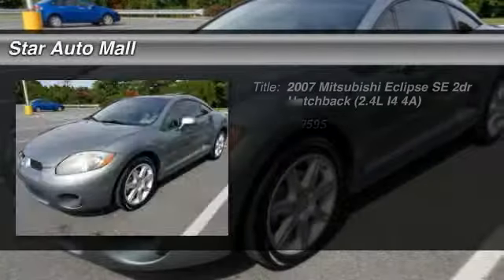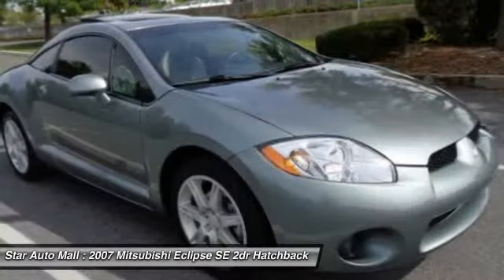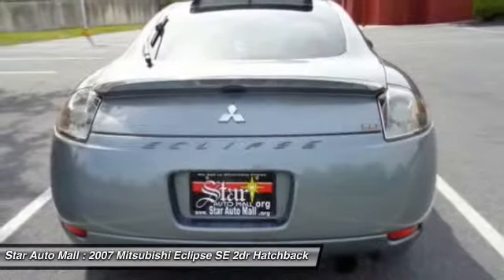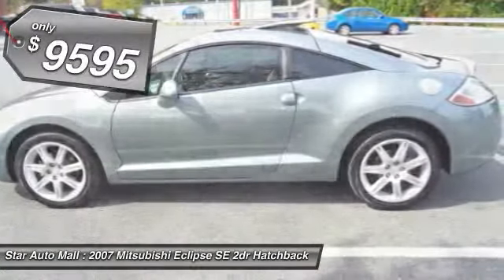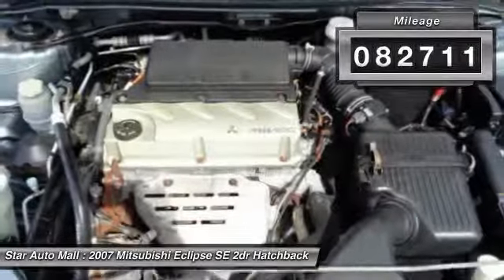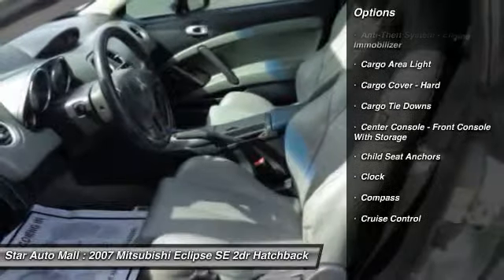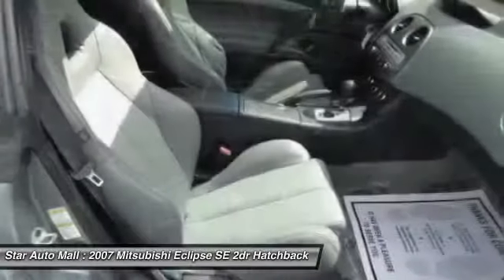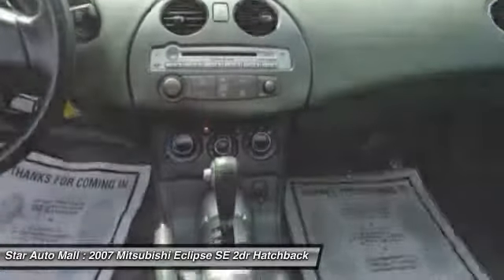2007 Mitsubishi Eclipse SE 2dr Hatchback 2.4L I4 4A Bethlehem PA 18020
2007 Mitsubishi Eclipse SE 2dr Hatchback (2.4L I4 4A)